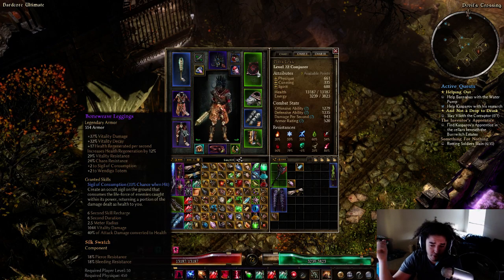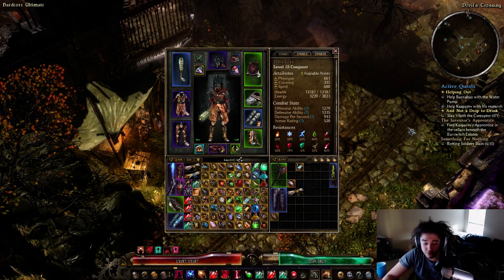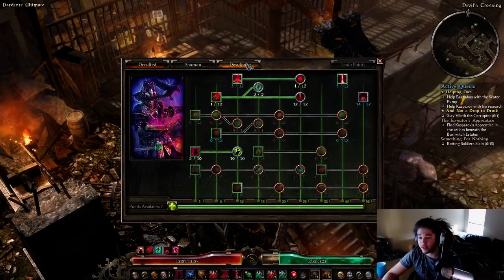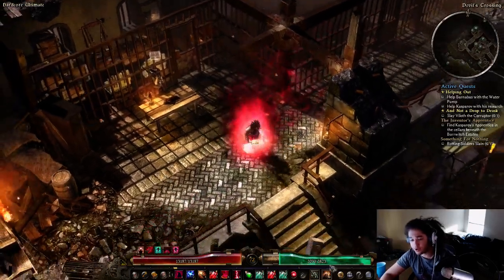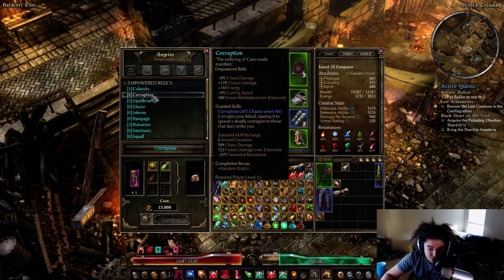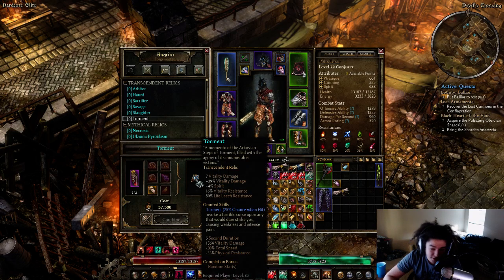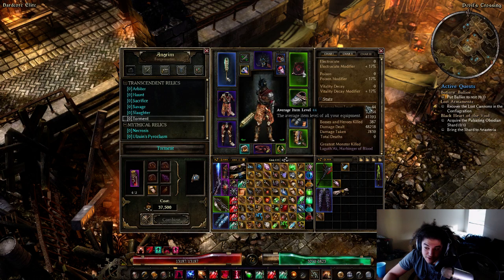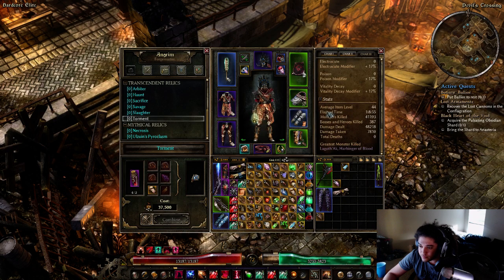Grim Dawn - Does gear make a big difference?